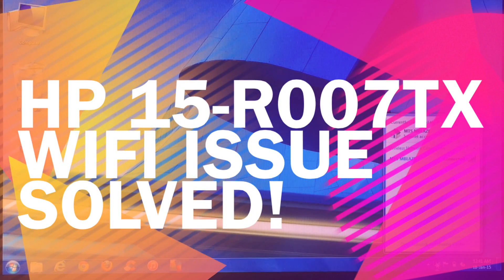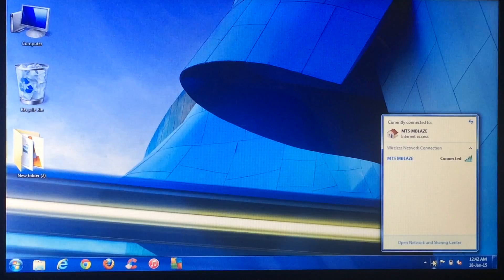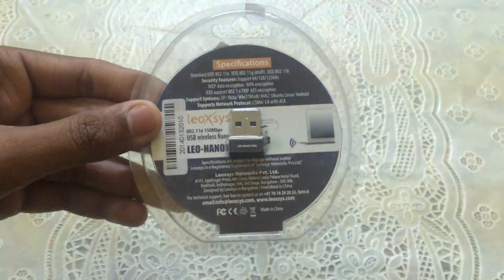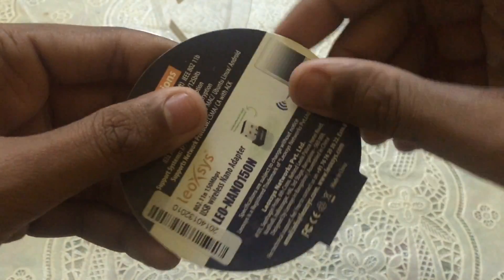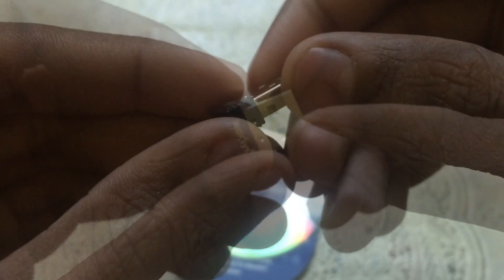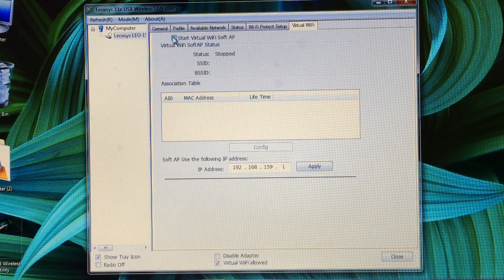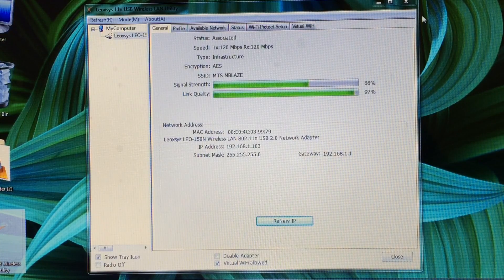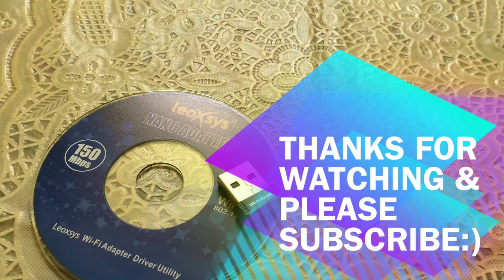Hp 15-r007tx wifi issue solved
in this video i will show the solution for the wi-fi issue some of us are facing on the hp 15-r007tx laptop.
don't forget to check my other useful videos on hp 15-r007tx:-